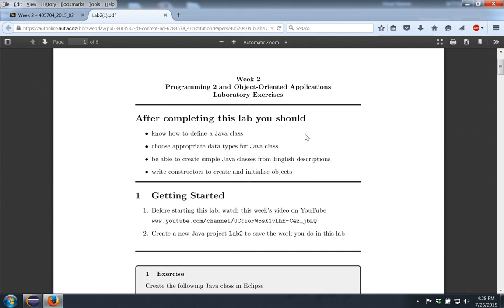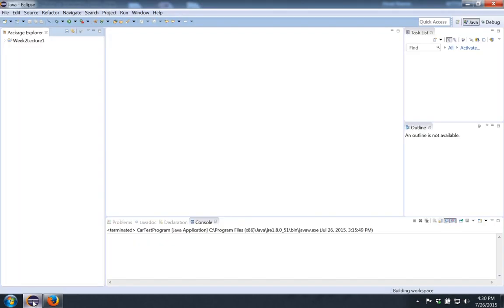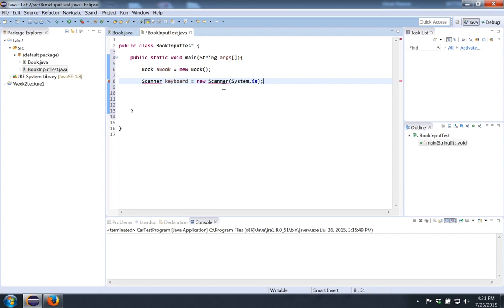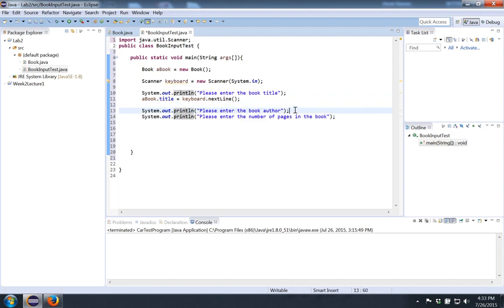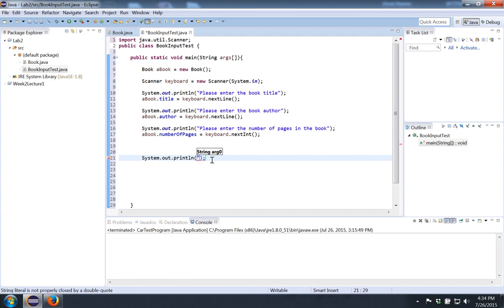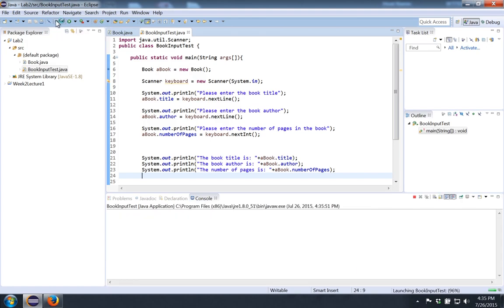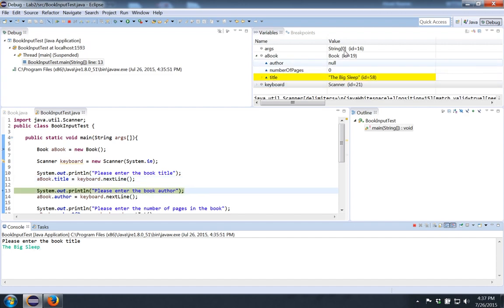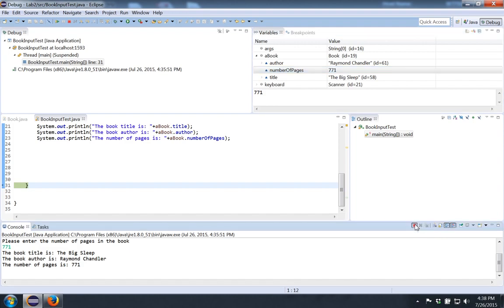Lab 2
This week's lab video describes how to create a simple Java class.